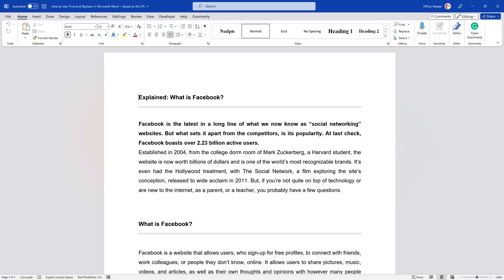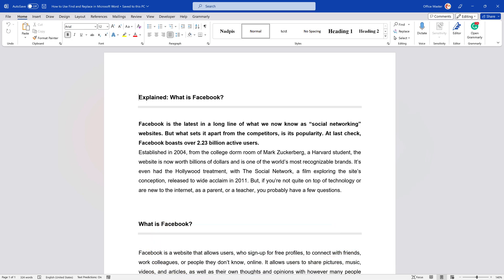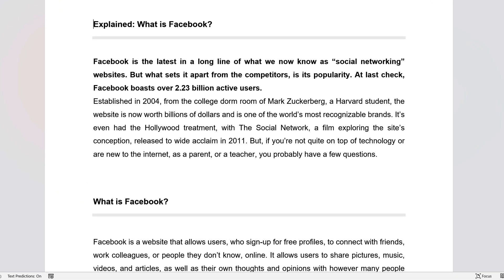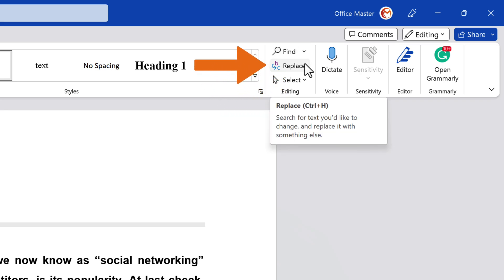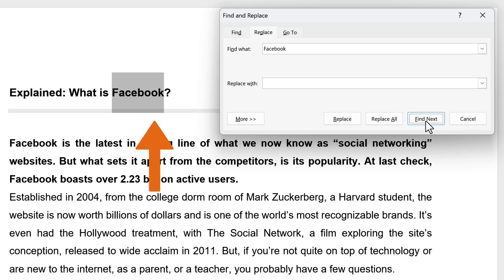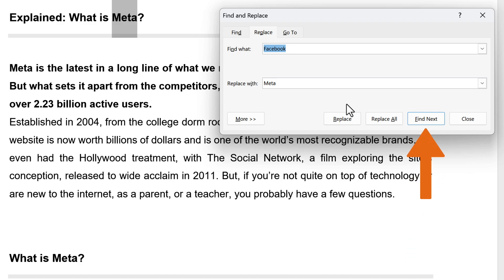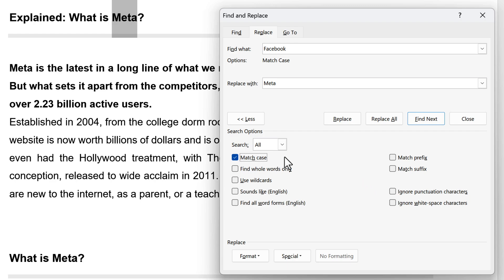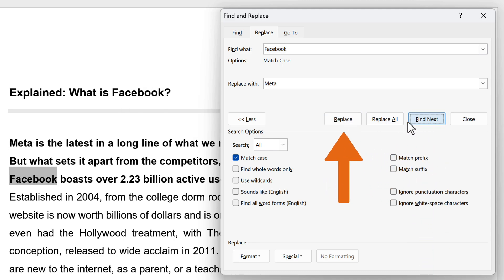How to Use Find and Replace in Microsoft Word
In this video, we will learn how to use Find and Replace in Microsoft Word.
MS Word’s Find and Replace feature comes in handy when you discover that you misspelled a name or word listed multiple times throughout your document. You don’t have to go through your entire document trying to find each one of those words. Instead, you can fix it easily in a few clicks by using the Find and Replace feature.